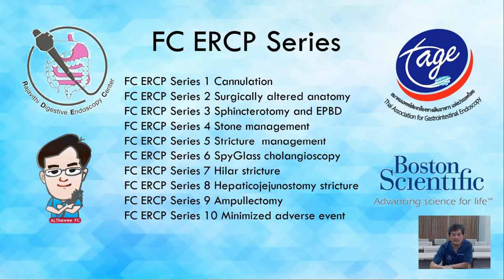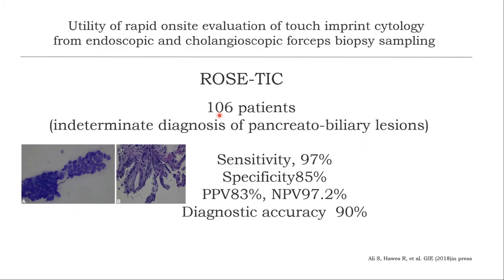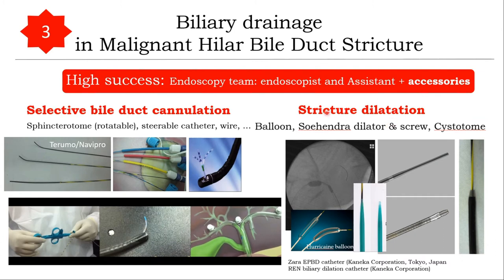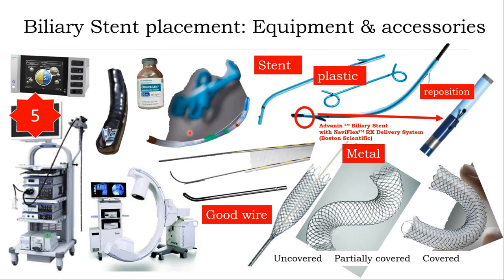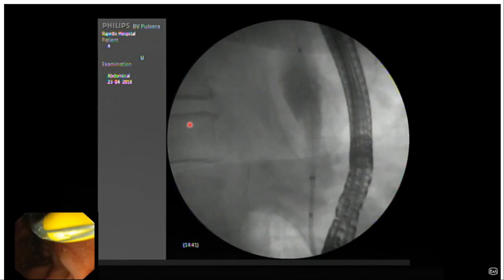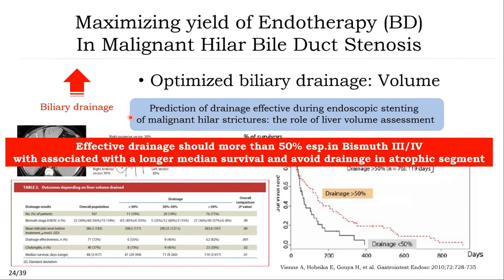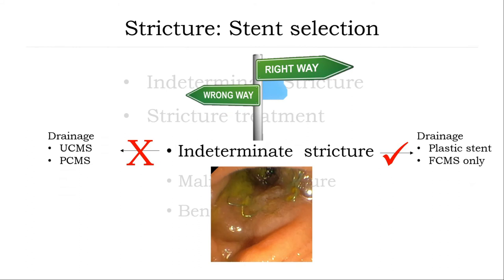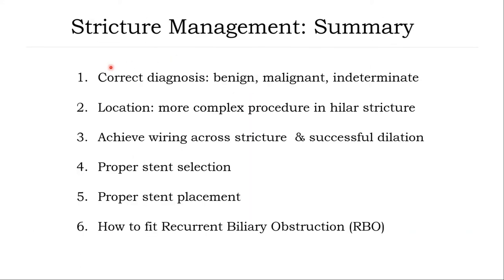ERCP Series 5 Stricture Management English Version FC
ERCP : Stricture Management